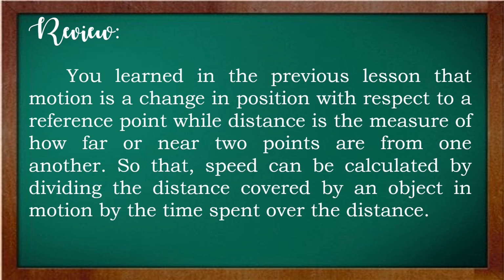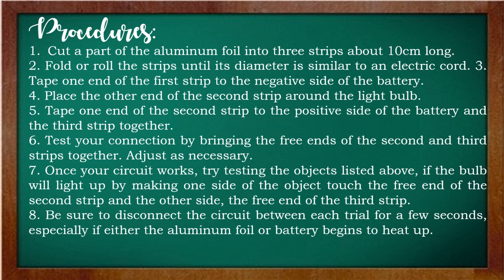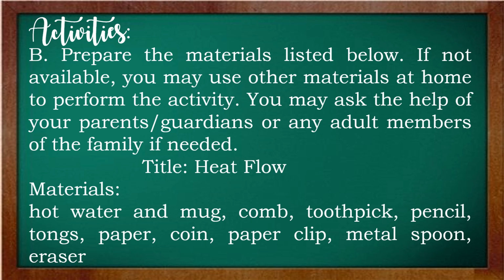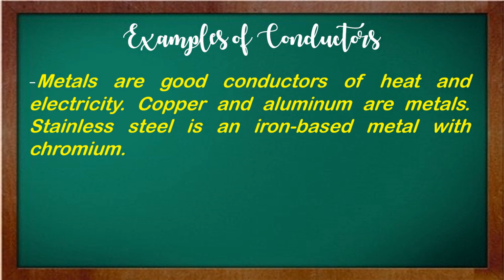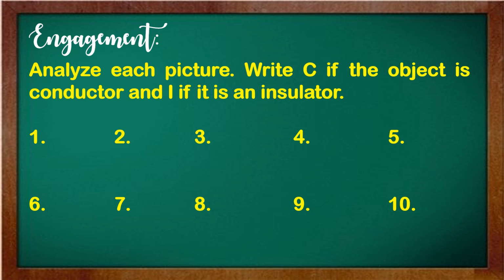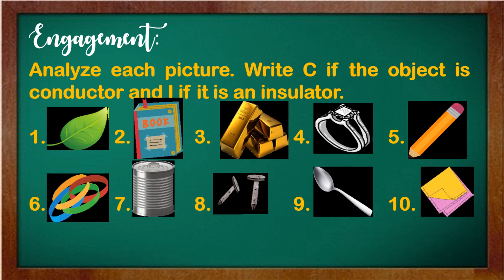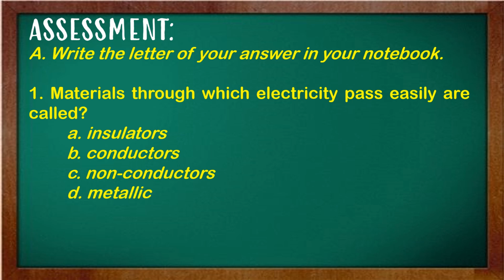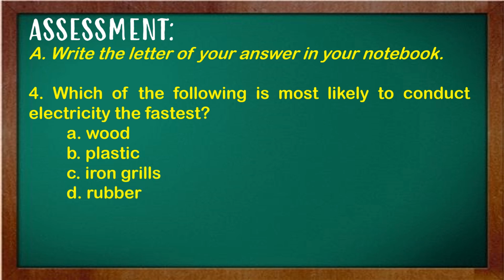SCIENCE 5 QUARTER 3 WEEK 2 CONDUCTORS OF HEAT AND ENERGY | Learner's Packet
SCIENCE GRADE 5- WEEK 2 Learner's Packet
Video Lesson